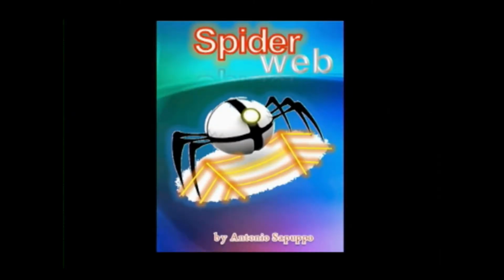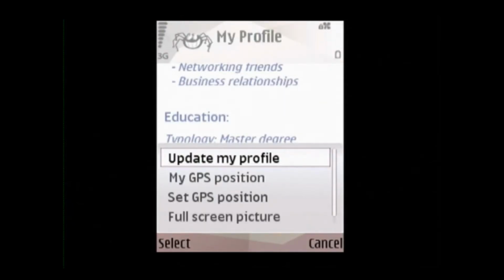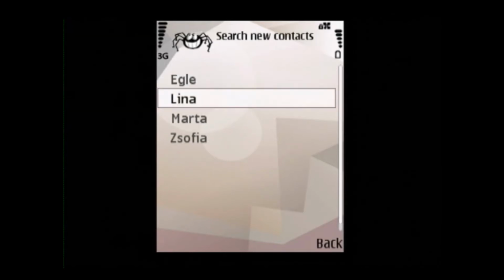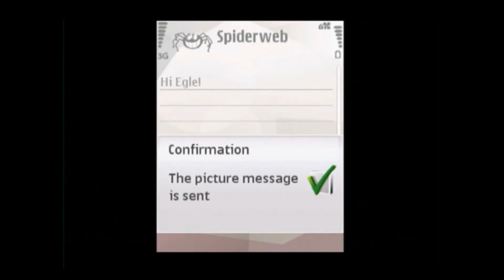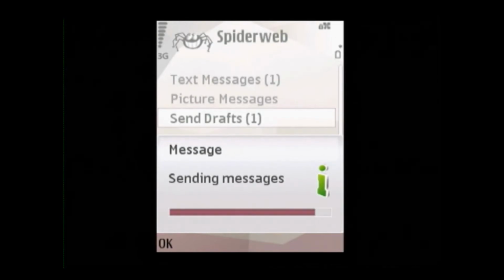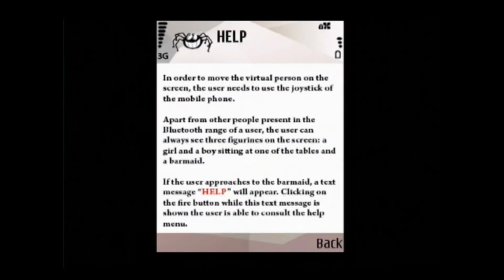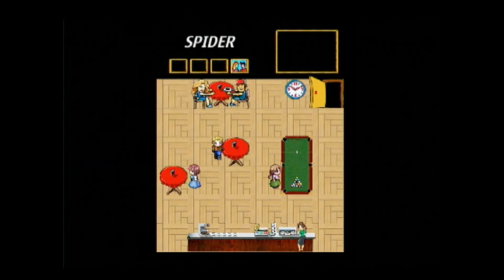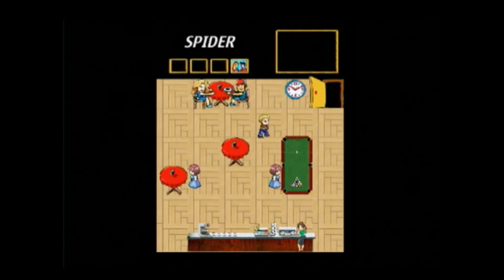Spiderweb: a social mobile network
Spiderweb provides to the users an opportunity to make acquaintances, search for people on the basis of certain criteria, chat, view profiles of other users, and with numerous other possibilities. Yet the application not only offers the mobile phone users services similar to social networks available on the web. Spiderweb moves beyond this concept, also giving an opportunity to interact with other users through Bluetooth connectivity. Thus, the application enables establishment of spontaneous collaborative networks. In Spiderweb, users within the Bluetooth range are part of a virtual world. The application creates a virtual representation of the people within the Bluetooth range of the user.